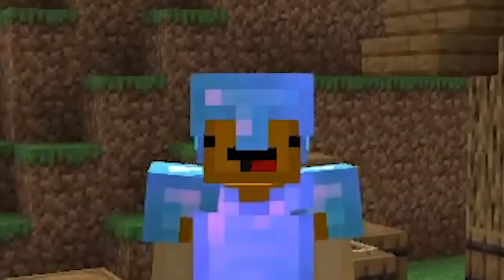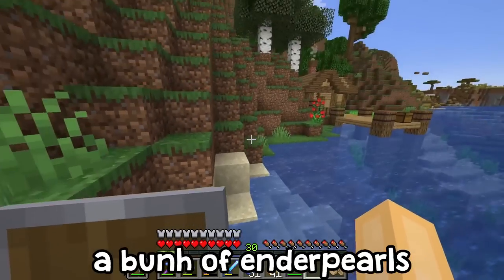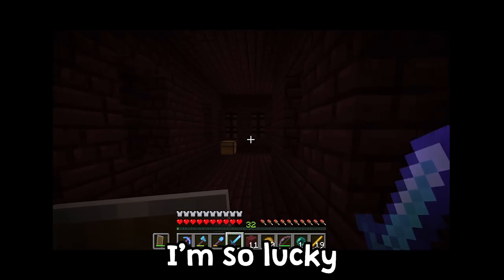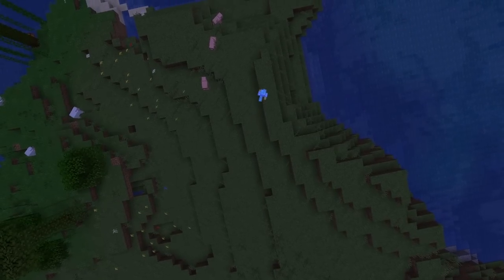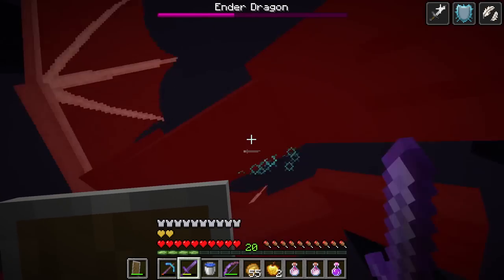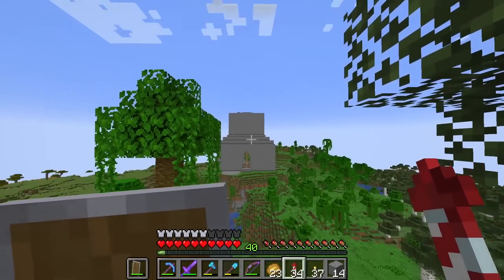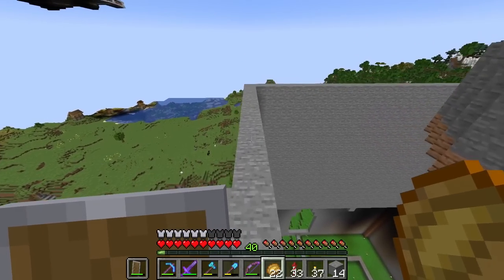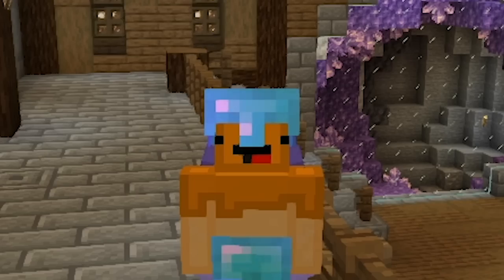I Built a HUGE Temple For My FIRST PICKAXE! Minecraft Let's Play Episode 5...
Hello and in this video We continue our let's play series where I dive into the end and also build a mega temple for my first ever pickaxe! Oh and sorry for the late upload (again) :( Minecraft.

And plez sub ;)